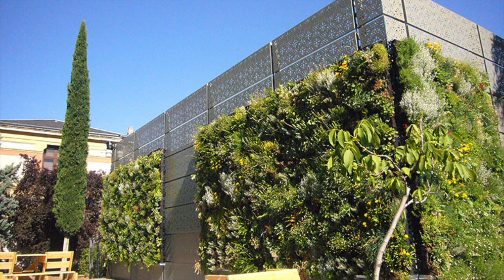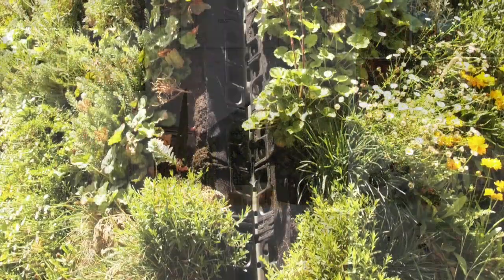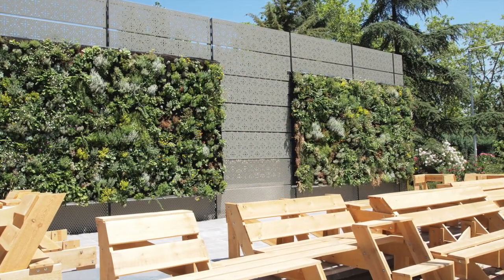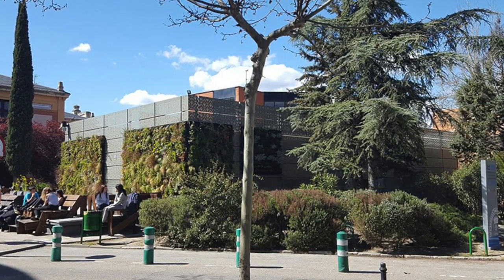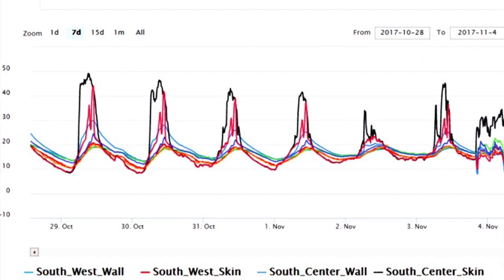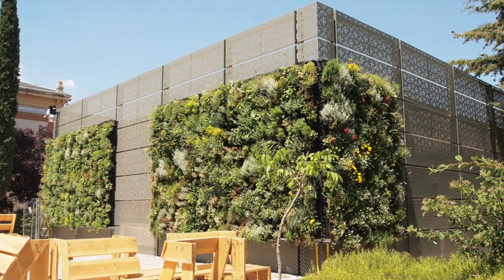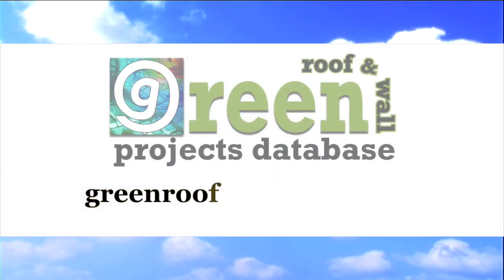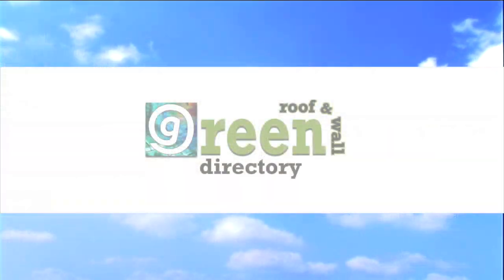LABAU (Bioclimatic Architecture and Urban Agriculture Laboratory) - Project of the Week 11/6/17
In collaboration with various research departments at the Universidad Politecnica de Madrid, (known as UPM or Technical University of Madrid), the Laboratory of Bioclimatic and Urban Architecture, or LABAU, was recently inaugurated after refurbishing the Maintenance Building of the School of Agronomy Engineering. With architecture by Joaquin Sicilia of Sicilia & Asociados Arquitectura, (also the Team Director), and Dr. Isabel de Felipe of PRONATUR as Research Team Coordinator, the aim of the project has been to create a meeting point within the university campus, and a hands-on space dedicated to bioclimatic and urban agriculture research. Housed within, researchers and students from the Innovation and Technology for Development Centre, can easily manipulate their innovative greenwall structure as necessary, adding different modules and bioclimatic systems for data collection and analysis of the green facade.

Primary research focuses on the analysis of air contamination programs, heat sources for experimental crops, wastewater recycling, rainwater use, photovoltaic panels, recycling organic products, and the incorporation of biodiversity research. Developed based on a modular steel sub-structure attached to the building, these elements set up the base framework for the cover-facade, made of stylishly perforated galvanized steel plates of different shapes, dimensions, and colors. Currently, three types of modular greenwall systems are used, planted with a variety of perennials, herbs, and vegetables. As such, the building envelope is, in itself, a laboratory, conceived as an active system open to multiple configurations and adaptations for the advances that technology related to green infrastructure may offer. The LABAU has become an icon for technological innovation through nature, and the new revitalized vegetated facade has also become a popular public gathering space inside the Universidad Politecnica de Madrid campus.

Greenroofs.com Project of the Week 11/06/17 video photo credits: Courtesy of Joaquín Sicilia, Sicilia & Asociados Arquitectura and itdUPM.